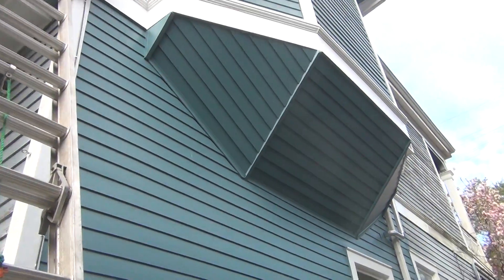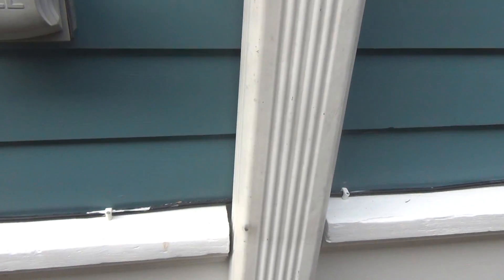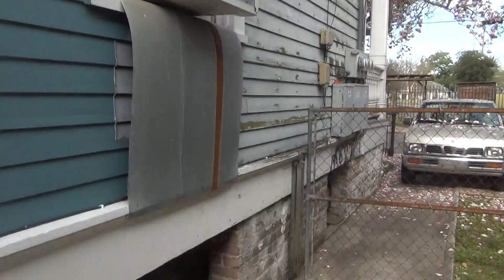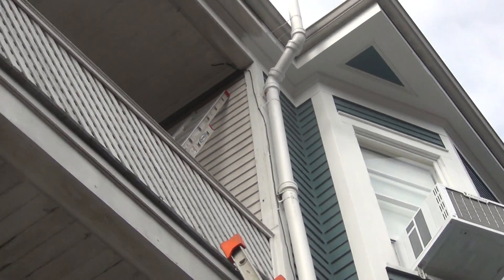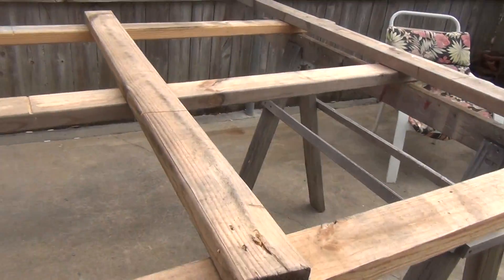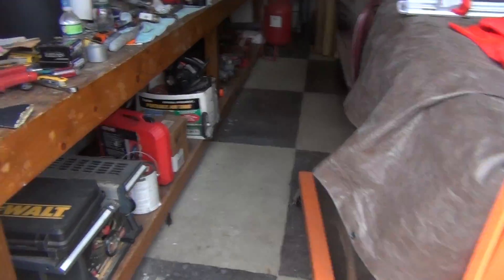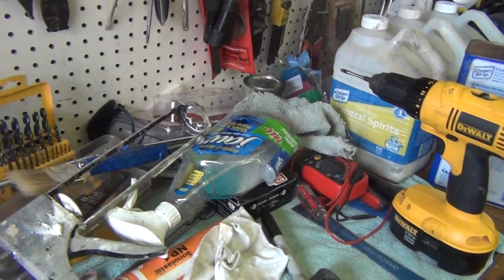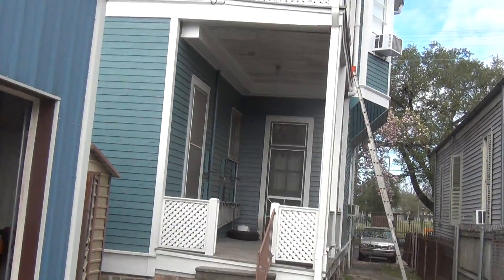Outside work (part#3) A finish project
it finished ya,ya,ya